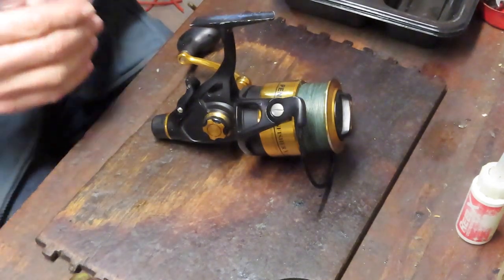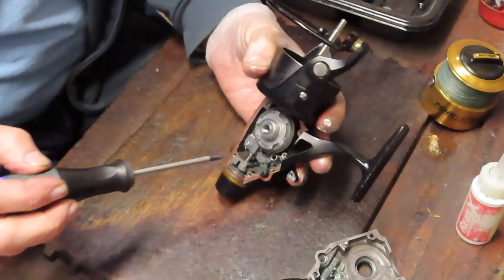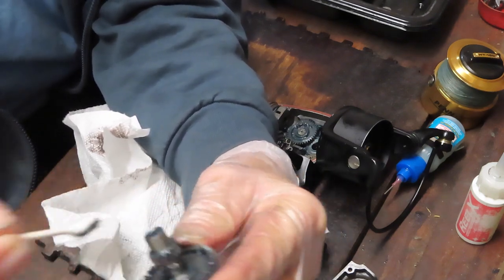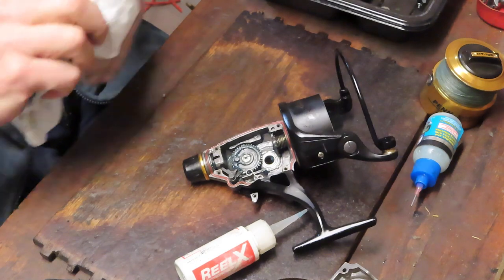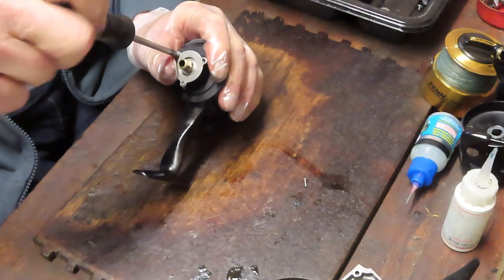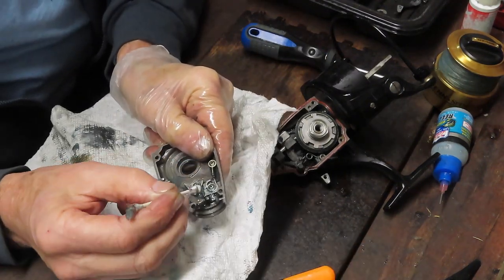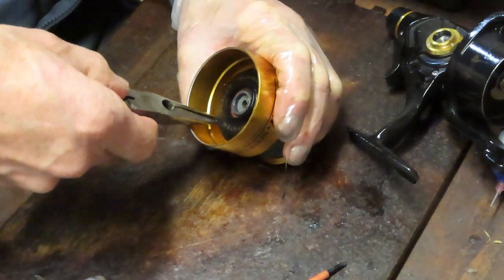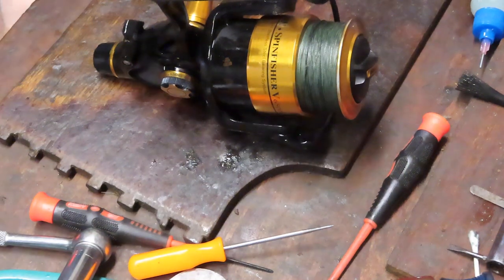Penn SpinFisher V Live Liner 6500LL how to take apart and service copy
This video shows a complete take apart and service of a Penn Spinfisher V 6500 LL bait feeder fishing reel including the trip mechanism and the Slammer drag system.
It is long, but worth viewing if you are taking on the servicing of this reel.